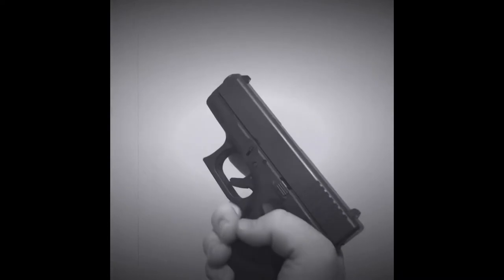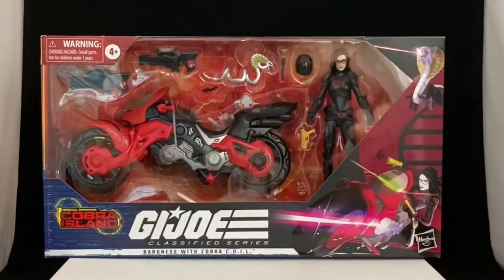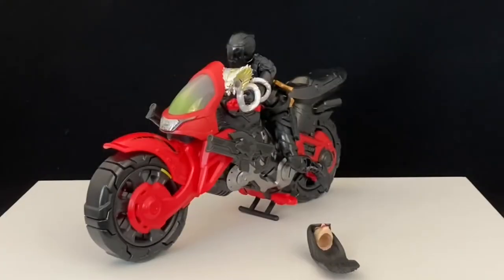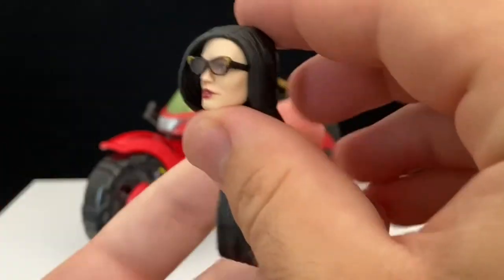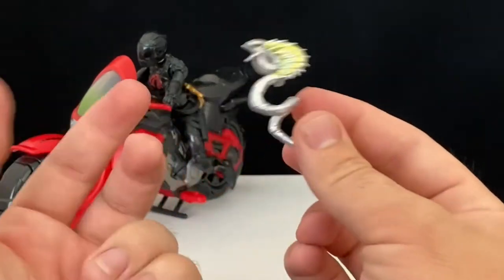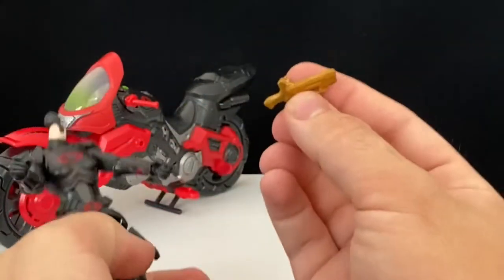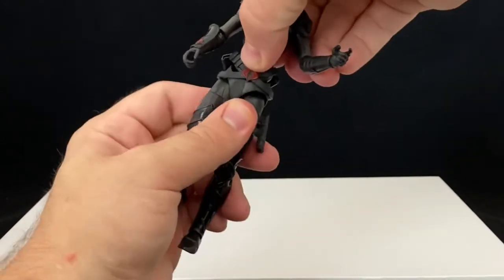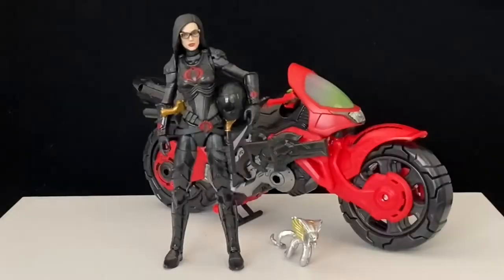G.I. Joe Classified Series Baroness Cobra Island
A review of the 2020 Target exclusive Cobra Island Baroness action Figure from the 6 inch Gi Joe Classified Series of toys by Hasbro.  Coming with her C.O.I.L motorcycle she is sure to wrap up some of your attention. This is also the first vehicle in the classified series. Will it live up to it’s 3 3/4 inch predecessor or will it pop a flat? Watch to find out and happy hunting!